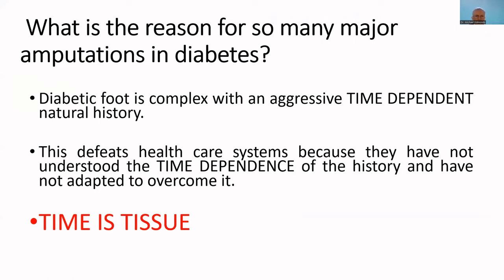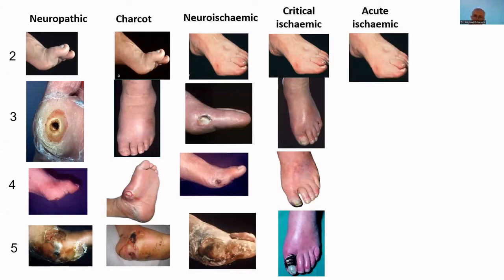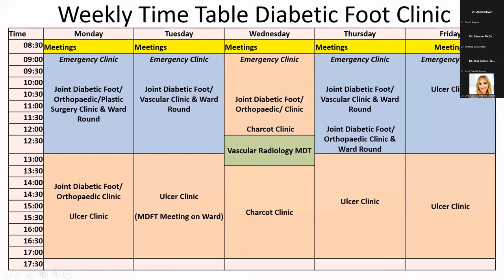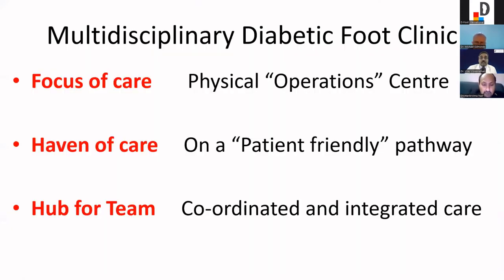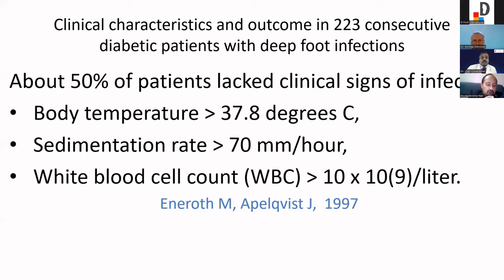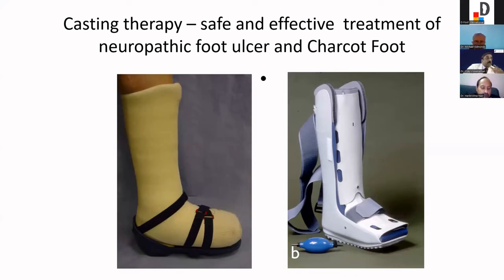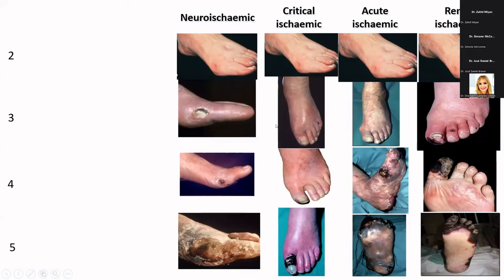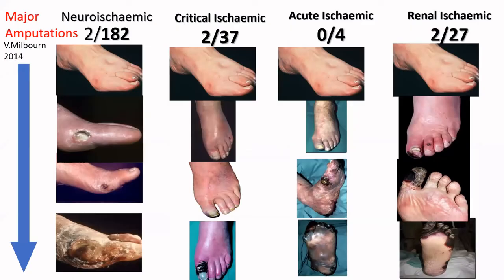A multi disciplinary approach to saving limbs: Experience at King's College Hospital, London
D-Foot International's Online Education Series
Speaker:  Dr. Michael Edmonds
Topic:  A multi disciplinary approach to saving limbs: Experience at King's College Hospital London